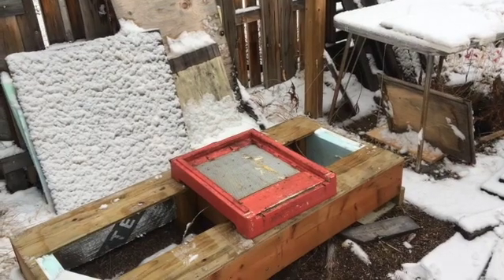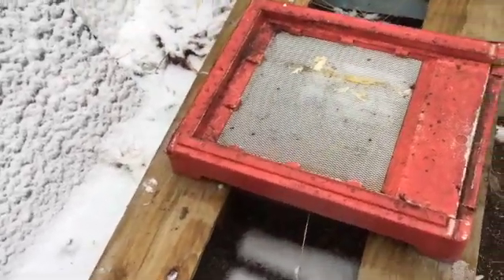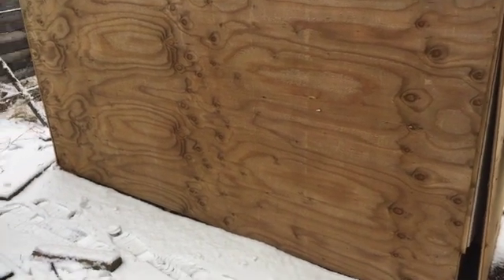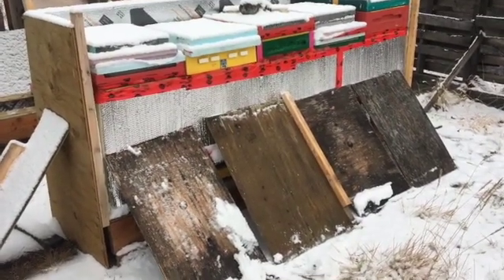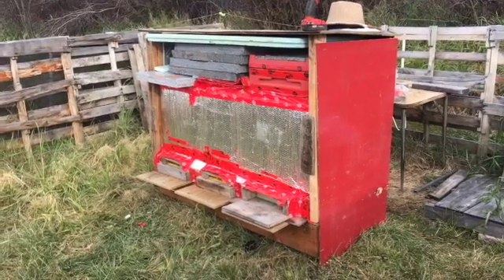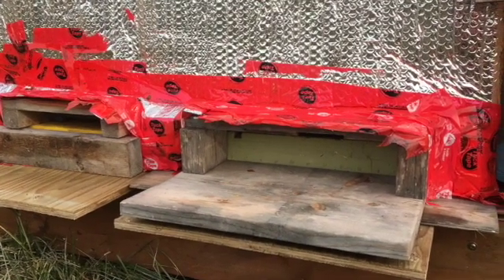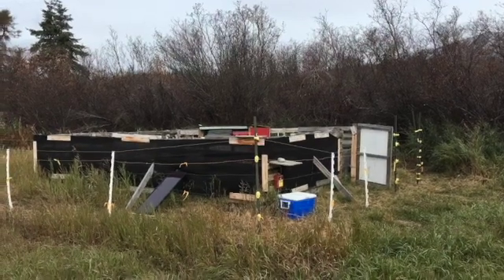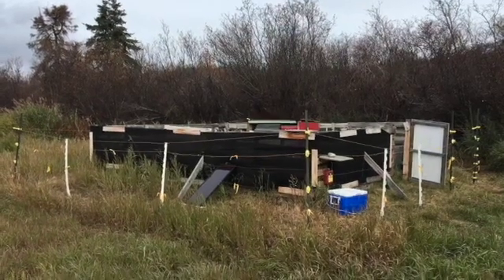Winter Prep - Yukon Style - Part 2b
Quick video describing my hive base and how I use open screened bottom boards in my cold winter. I also included a quick look at the setup in my 2nd bee yard which I winter prepped this morning. I will now leave it until next April. I included my Nosema evaluation approach where I measure the monthly mortality rate and the spore concentration of 25 collected bees.